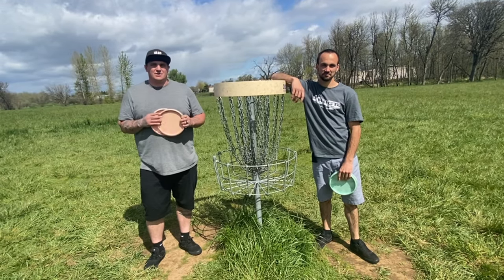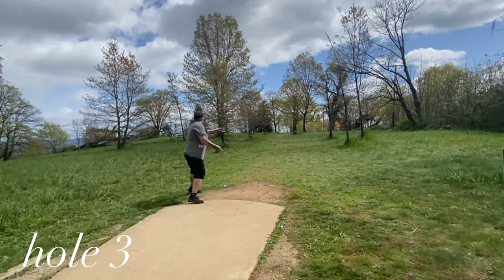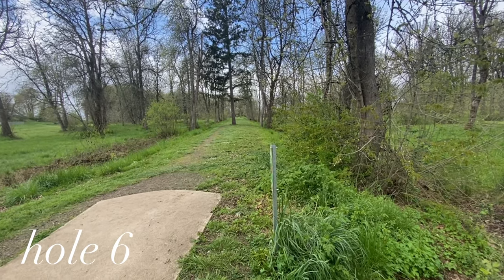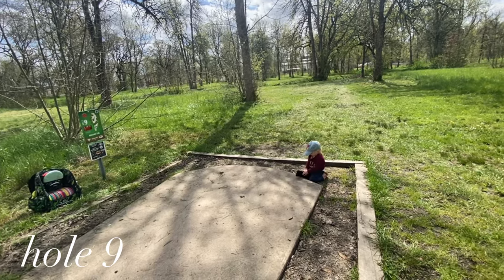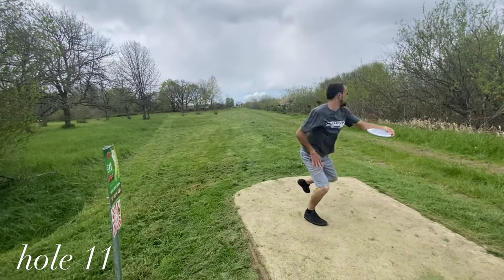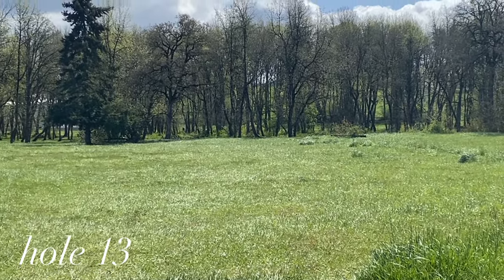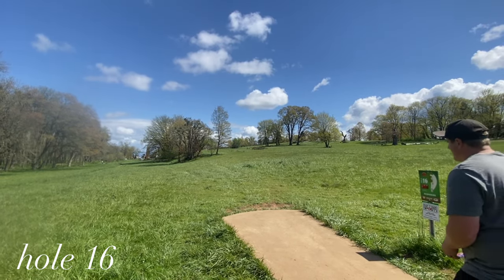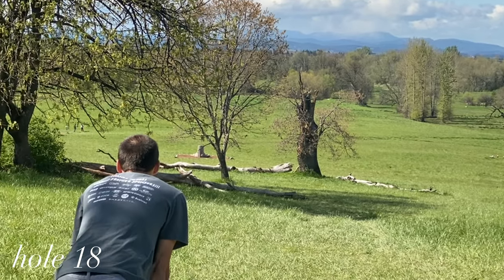Stewart Pond Disc Golf.. 600+ par 4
to see our blog where you can discuss all things disc golf!

This course is in Eugene, Oregon and is free to play!

**FULL DISCLOSURE**
we went a few weeks ago when the grass was not mowed yet! We know the season just opened and this is continuously improving. We really appreciate everyone that goes out to clean up course. Much love 🤘